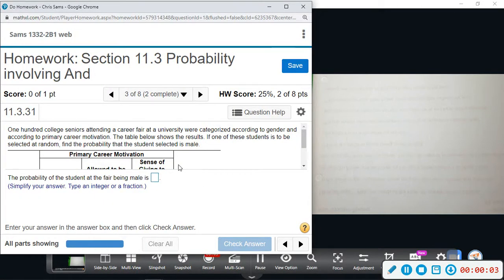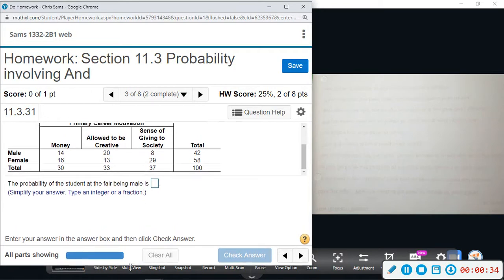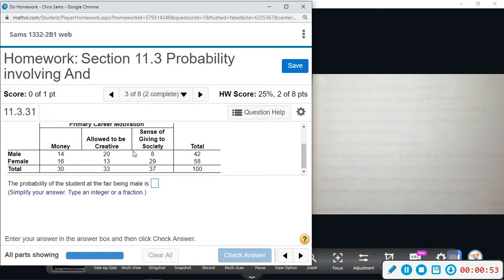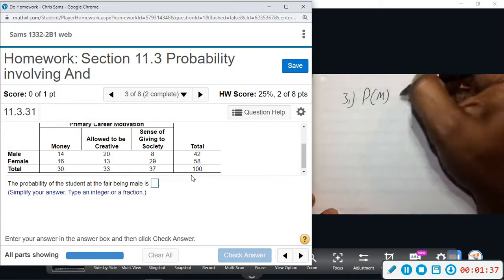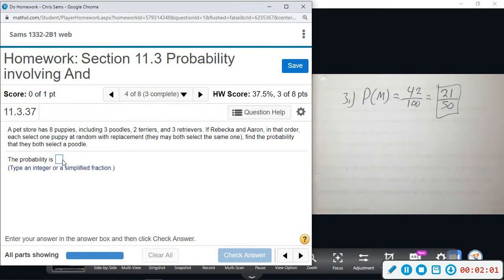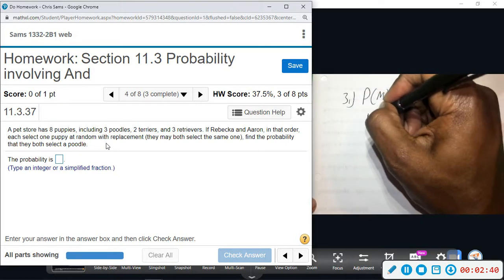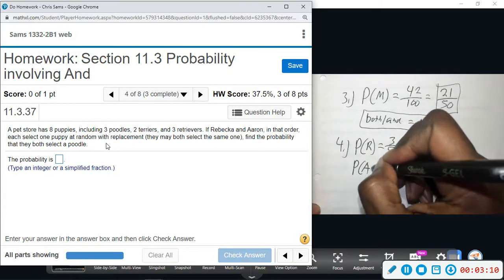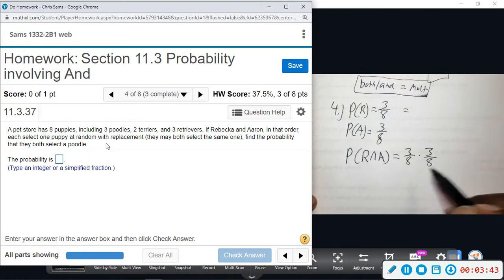Contem Mylab 11 3 3,4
Contem Mylab 11 3 Probability (and)